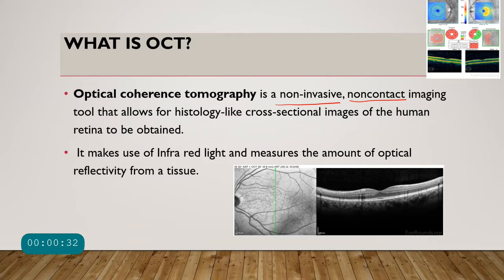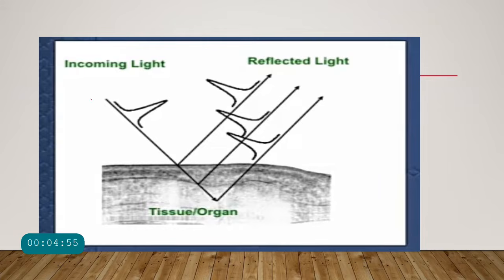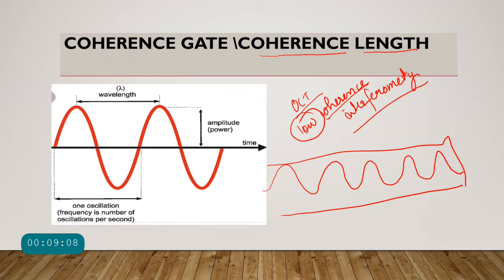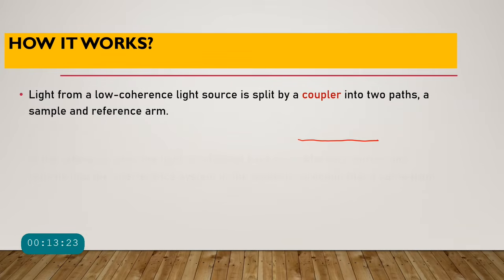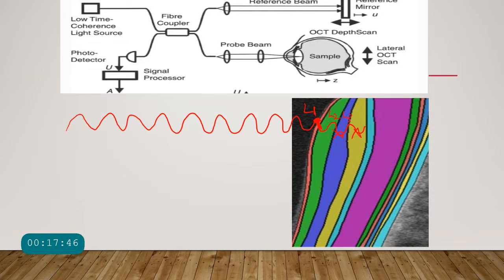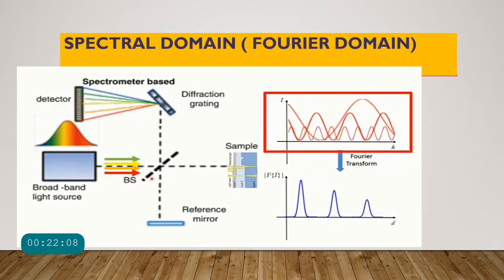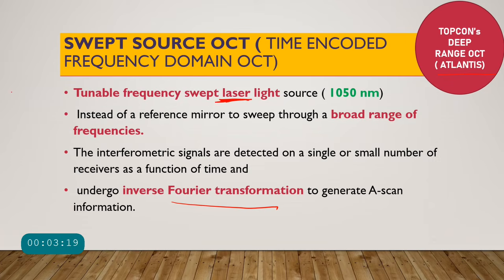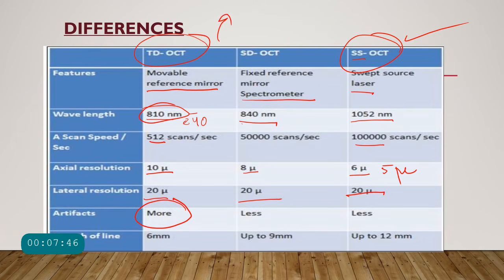WHAT IS OCT || OCT technology explained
This video talks about OCT ( optical coherence tomography ), a noninvasive, non contact imaging tool to study the histology of the retinal layers in eye. The video is a comprehensive tool to understand the OCT technology in depth. the OCT works on the principle of low coherence interferometry ( Michelson's principle. the two main types of OCT are the time domain OCT, and the Fourier domain OCt . the Fourier domain OCT is again divided into two types ( SPECTRAL DOMAIN AND THE SWEPT SOURCE OCT )